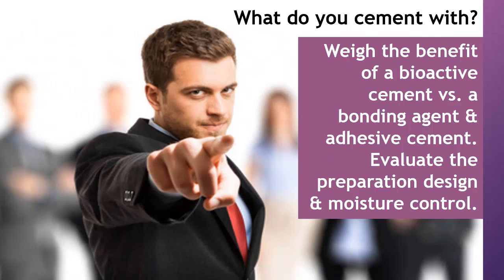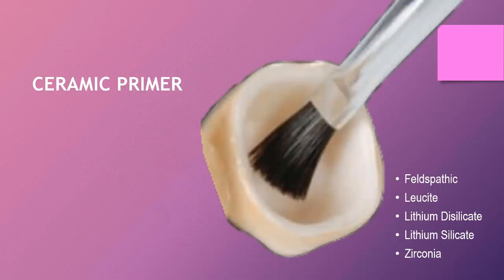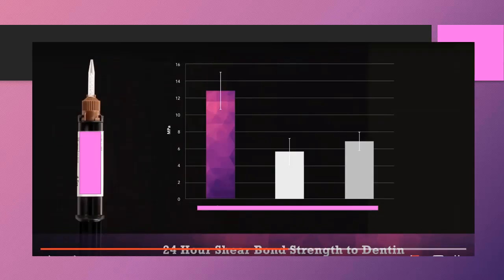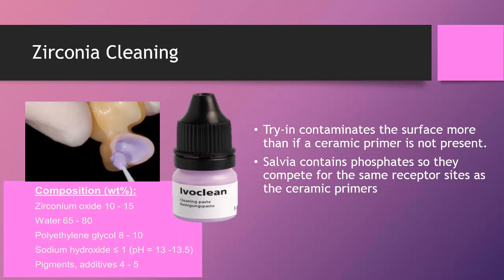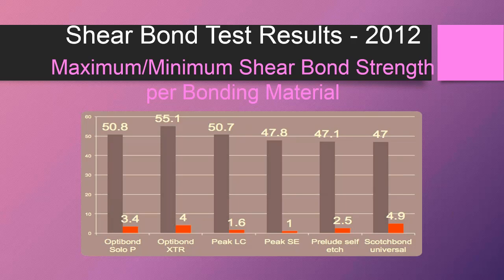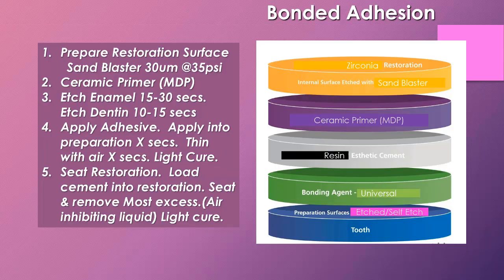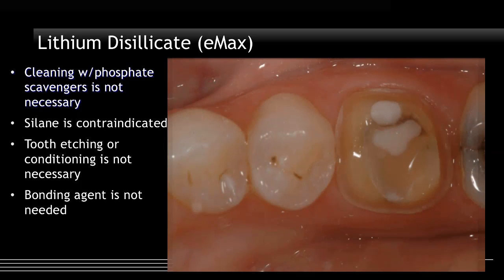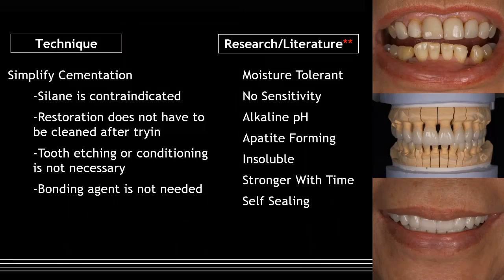Dental Treatment: Cementation Simplification Dec 11, 2018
Originally Release Dec 11, 2018

COURSE SUMMARY
Cementation of indirect restorations has not changed substantially over the years as far as materials are concerned. The high demand for fast restorative procedures these days often can mean products that offer lower bond strength, and sometimes even performance.  There have been many changes in indirect materials with zirconia restorations being the dentist's primary choice for indirect restorations. There are a lot of questions and concerns pertaining to how to handle zirconia from try in to adjustment and cleaning to cementation that Dr. Todd Snyder will answer during this 1-hour video.

LEARNING OBJECTIVES
1. Explore adjustment of zirconia
2. Understand cleaning of zirconia restorations
3. Identify cementation vs adhesion principles
4. Learn cementation and adhesion techniques for zirconia and indirect restorations

SPEAKER BIO
Dr. Todd Snyder lectures both nationally and internationally on numerous aspects of dental materials, techniques, and equipment.
Dr. Todd C. Snyder received his doctorate in dental surgery at the University of California at Los Angeles School of Dentistry. Dr. Snyder is an Accredited Fellow of the American Academy of Cosmetic Dentistry. Furthermore, he has trained at the F.A.C.E. institute for complex gnathological (functional) and temporomandibular joint disorders (TMD). Dr. Snyder lectures both nationally and internationally on numerous aspects of dental materials, techniques, equipment, use of the internet, software and business marketing tools. Dr. Snyder has been on the faculty at U.C.L.A. and is currently on the faculty at Esthetic Professionals.

Doxa Dental